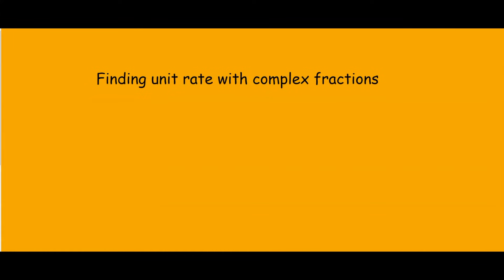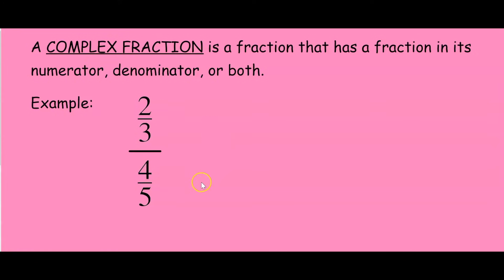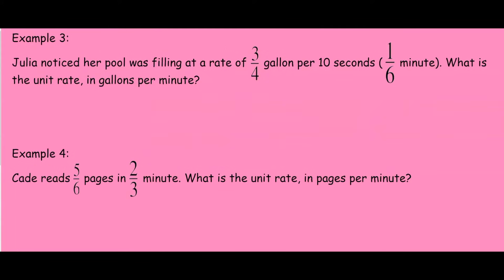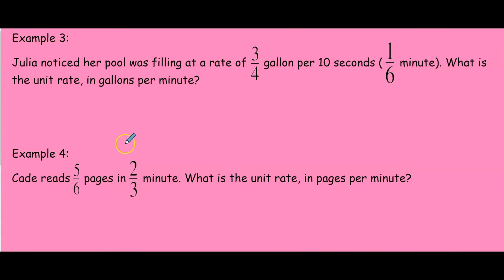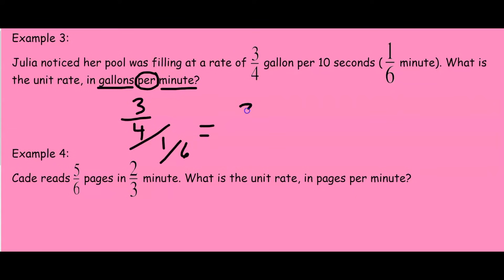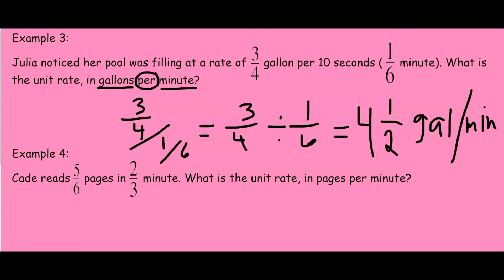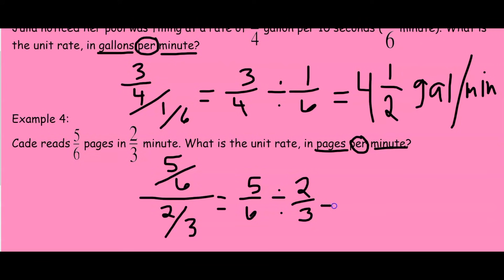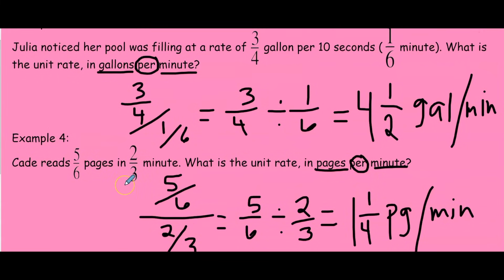Finding Unit Rate with Complex Fractions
Unit rate means a rate for one of something. Unit rate is written as a ratio with a denominator of one.
A complex fraction is a fraction that has a fraction in its numerator, denominator, or both.
An example problem:
Cade reads 5/6 pages in 2/3 of a minute. What is the unit rate in pages per minute?